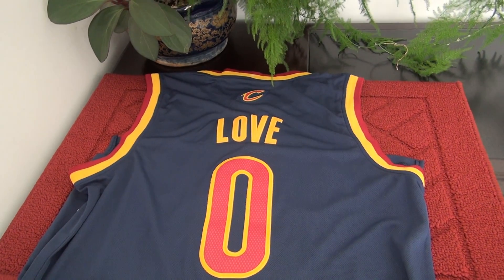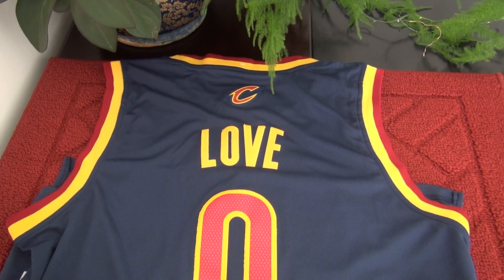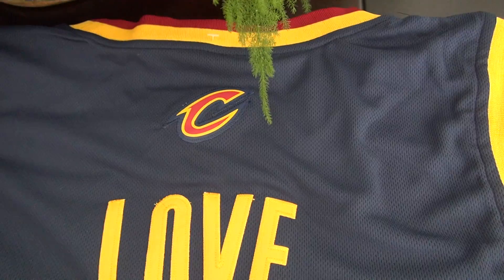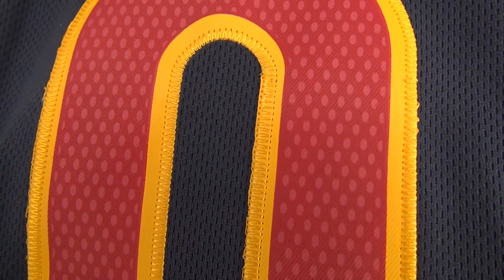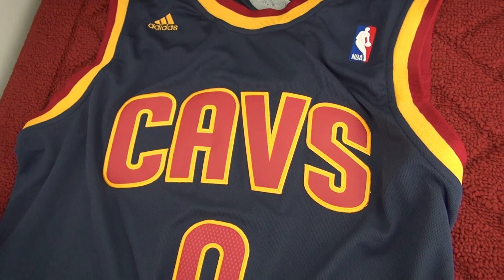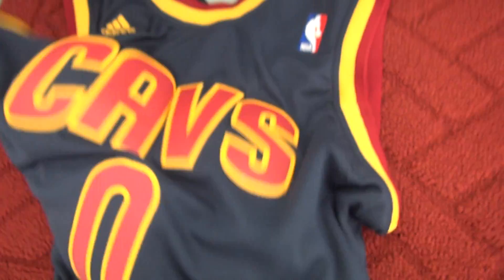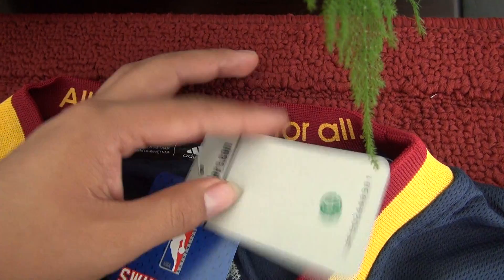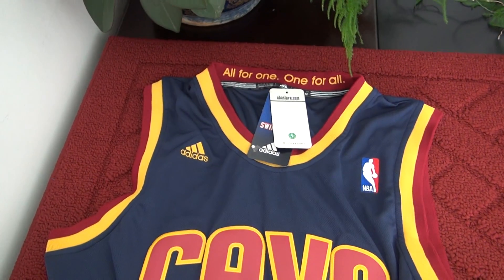21" Cleveland Cavaliers ""#0 Mens Adidas Gold"" Kevin Love Alternate Jersey"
wholesale NBA Cheap jerseys.